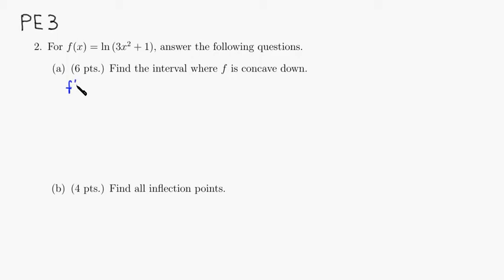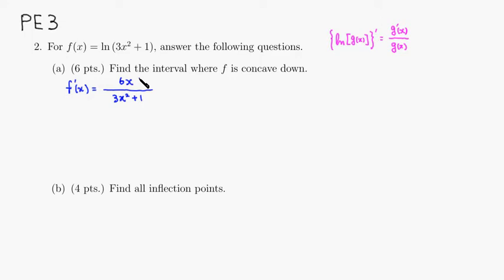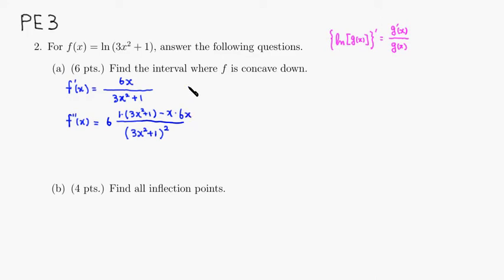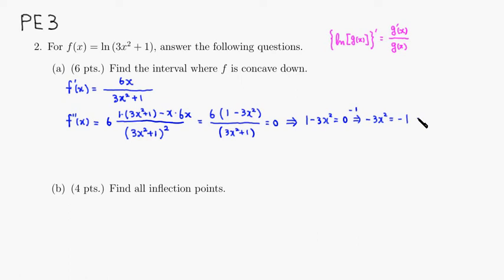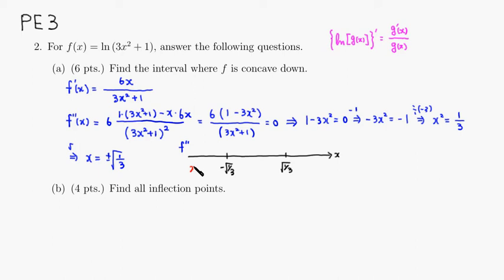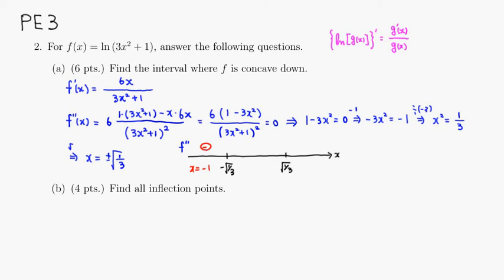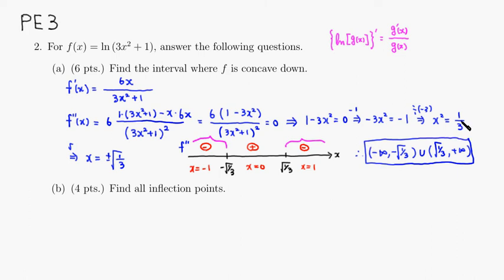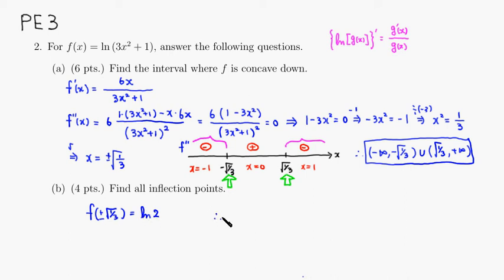MTH 131 PE3 #2 (Spring 2015)